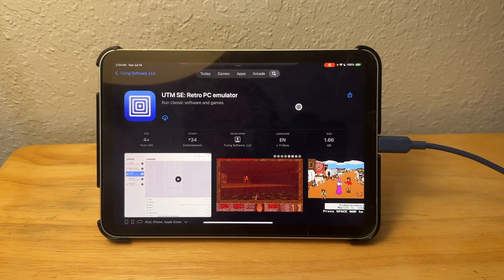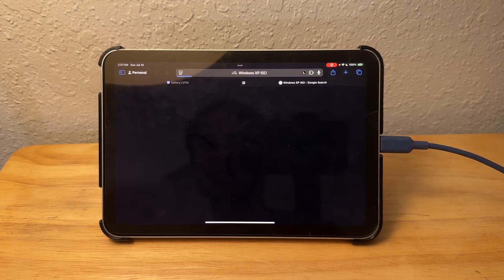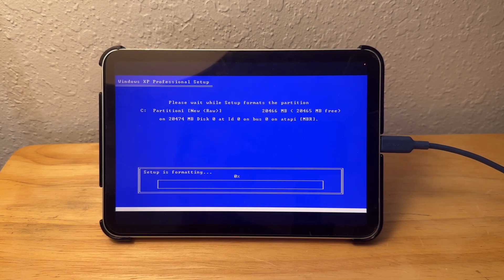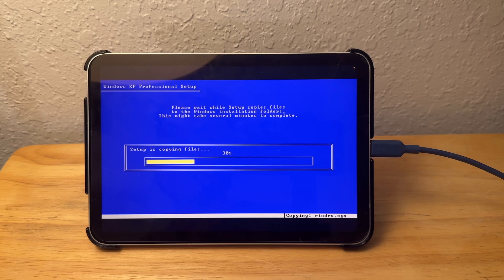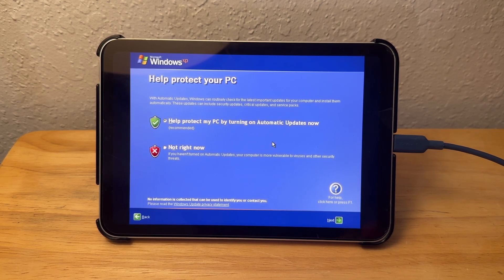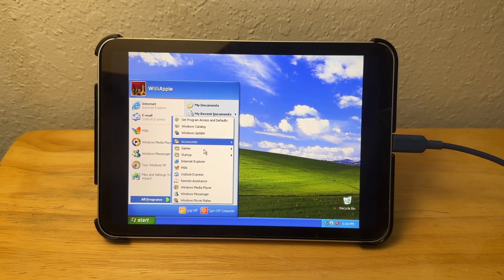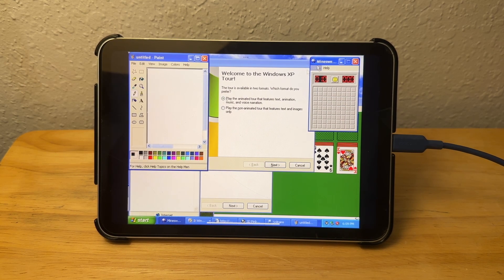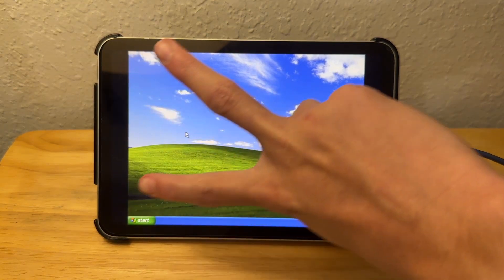I installed Windows XP on my iPad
In this video, I managed to find out how to download Windows XP On iPadOS with no jailbreaks or external devices. all I needed was the iPad and that was it.